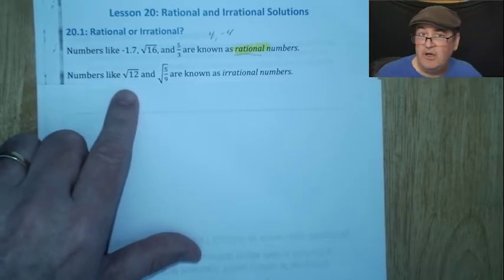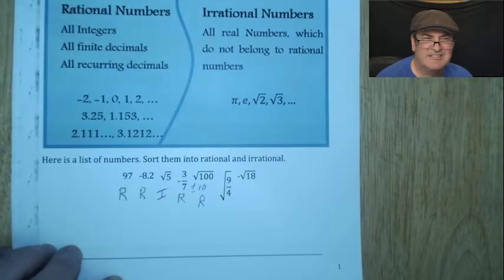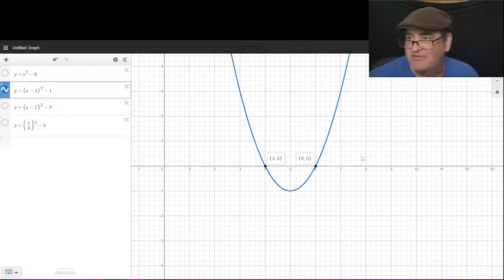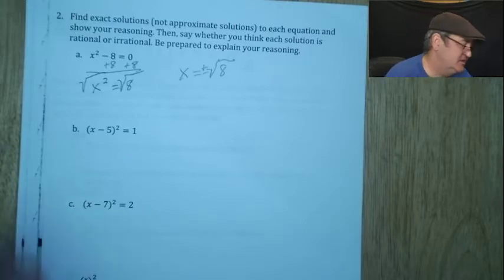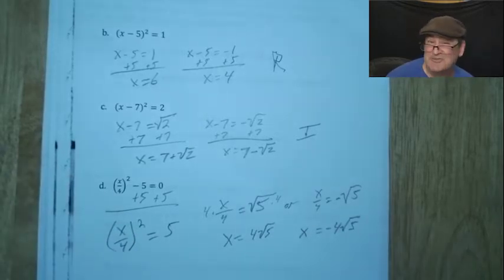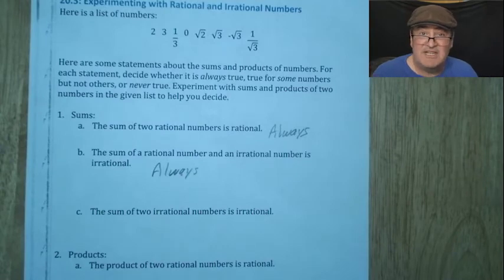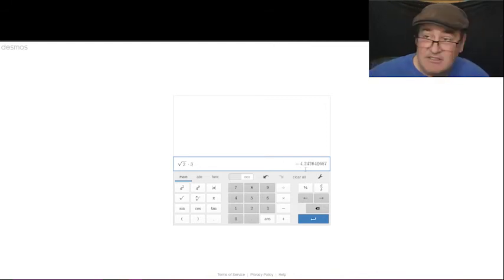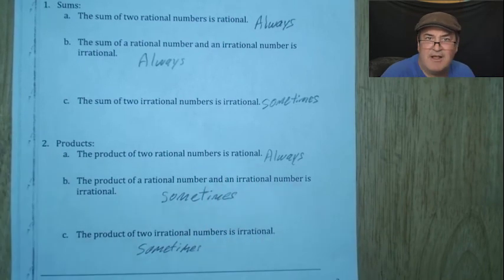Algebra May 6-7 Lesson 20